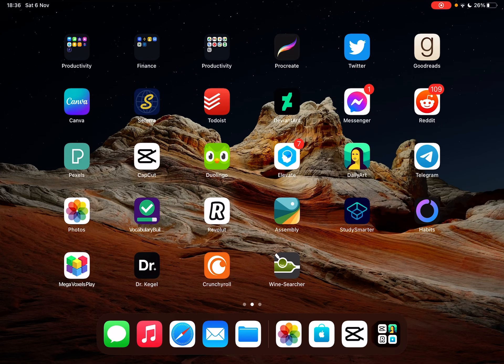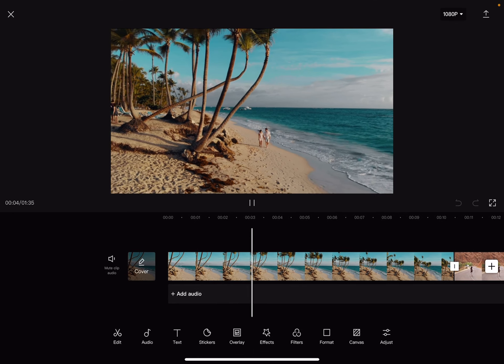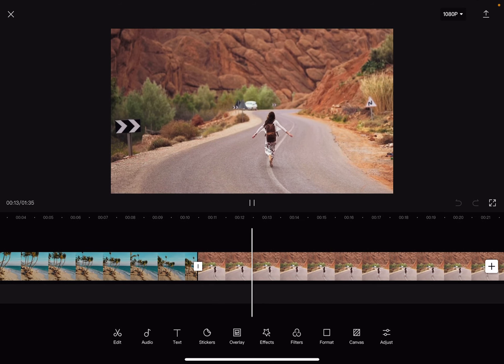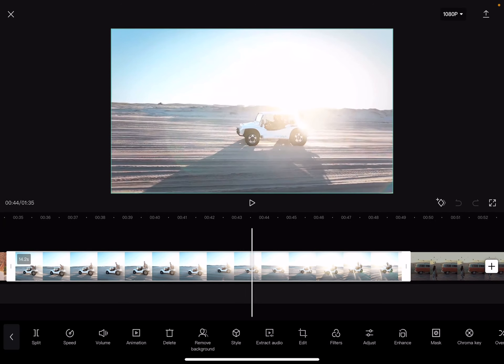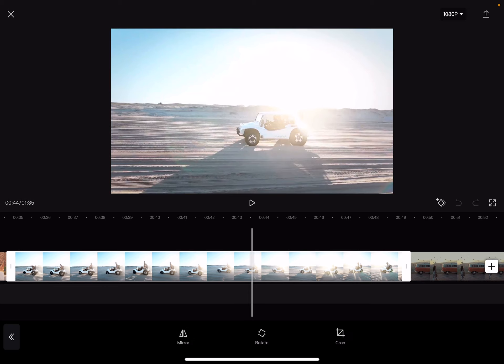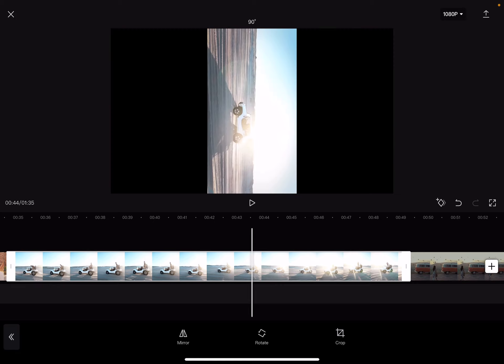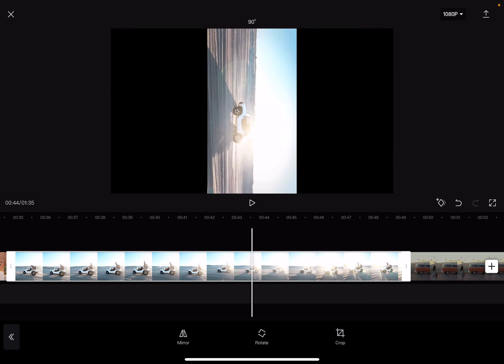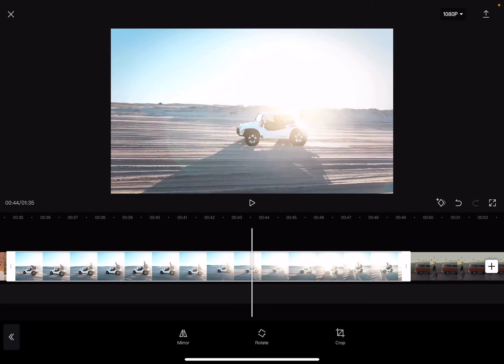How to rotate video in CapCut? - CapCut Tips